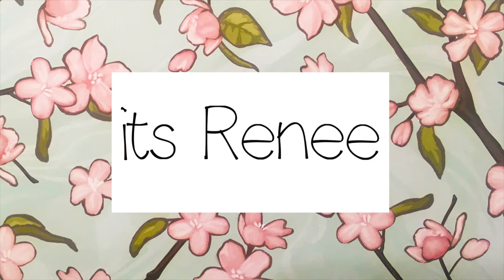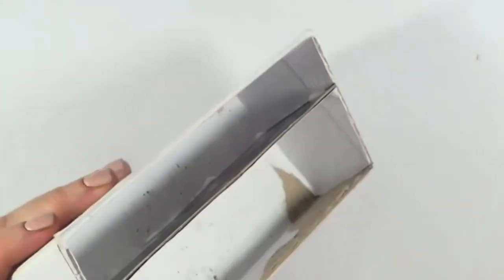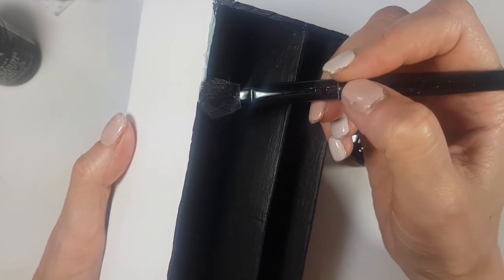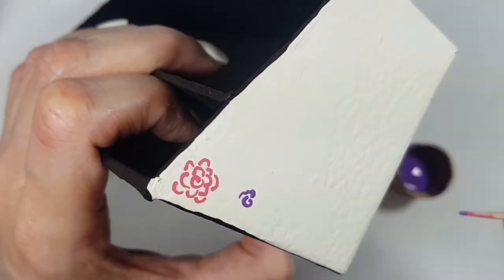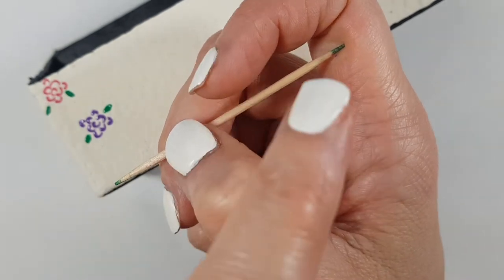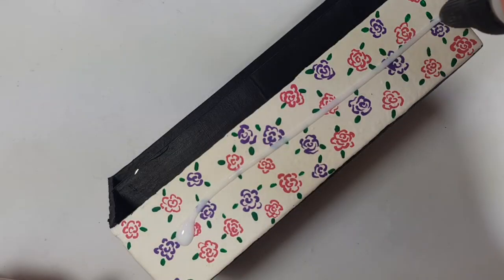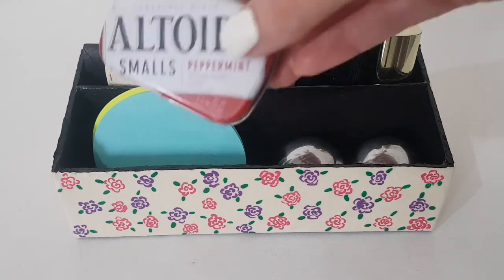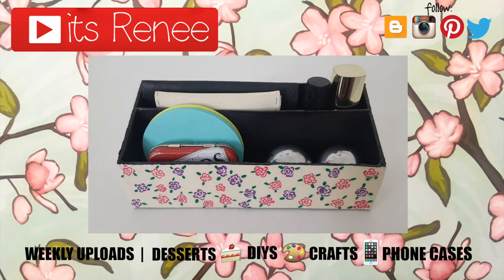DIY Floral Desk Organizer Using Perfume Box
Hi! I hope you like this DIY Floral desk organized with dividers using a perfume box, and it comes handy if you are back to school or work from home, I do a little bit of everything, DIY´s & Crafts, Desserts, Home Decor, Accessories, Reviews and Phone Cases ❤ Thumbs Up and Subscribe ❤